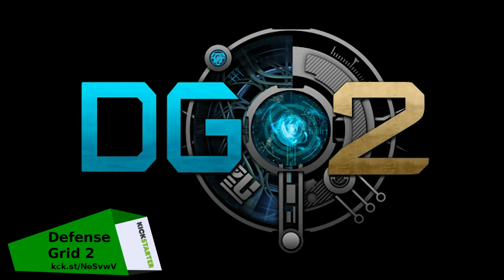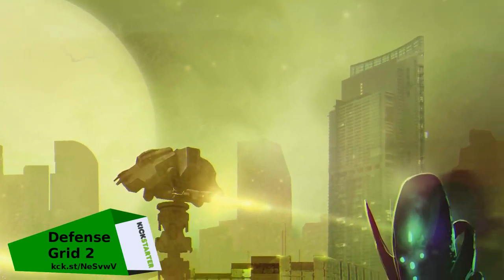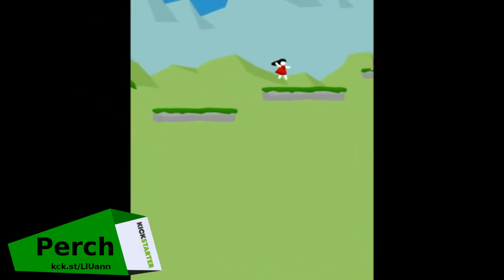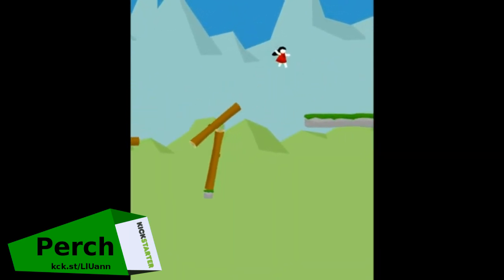2012 July 14th - Lobster's List for Kickstarter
Kickstarter is a platform for projects to seek crowdfunding. If a campaign does not reach its goal before time runs out, then the backers' pledges are automatically cancelled.

After I have subtitled this episode I'll start editing on a video that will be an update about the current state of this channel.